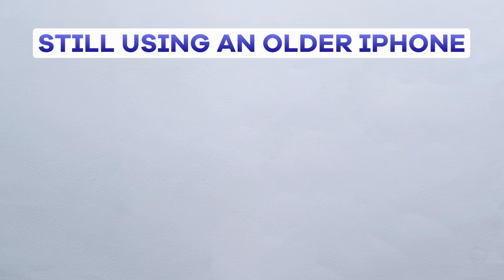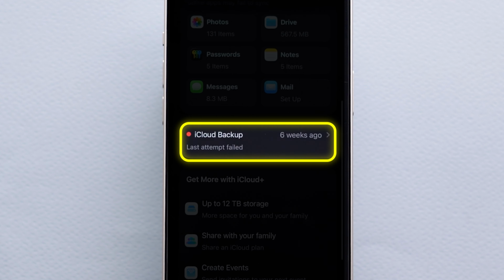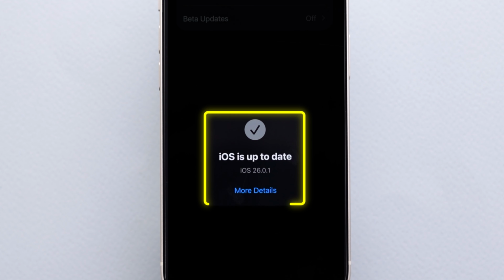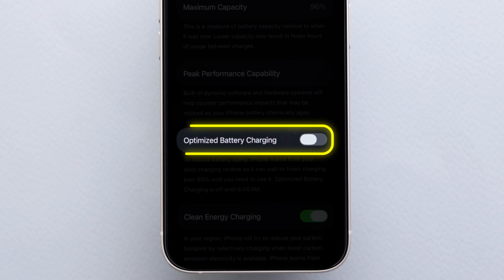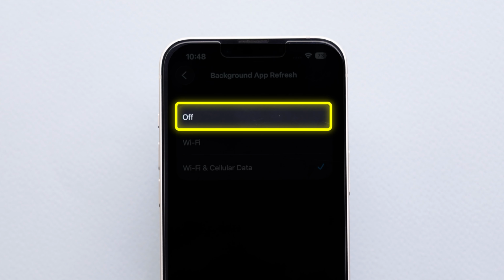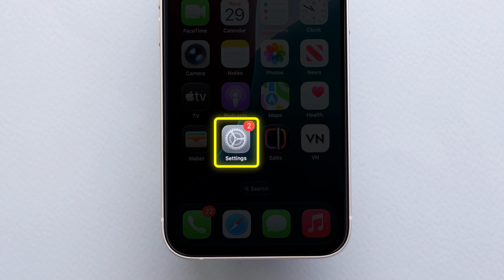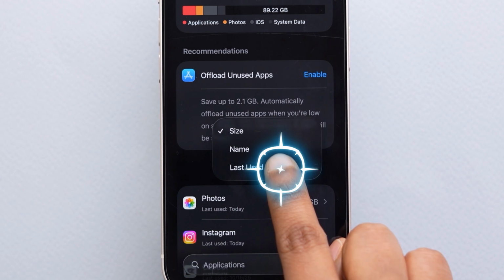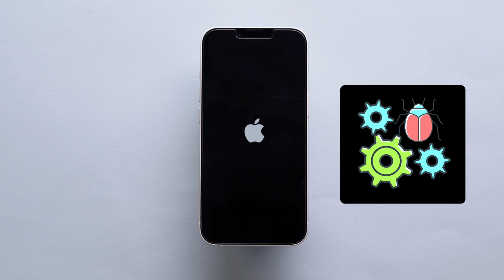Do You Have An Older iPhone - Do This IMMEDIATELY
Are you holding onto an old iPhone and wondering what to do with it? Don't let it collect dust in a drawer or contribute to electronic waste. In this video, we'll explore the best options for repurposing or recycling your old iPhone, from selling it or trading it in, to using it as a dedicated camera or music player, and more. Whether you're looking to make some extra cash, reduce your environmental impact, or simply find a new use for an old device, we've got you covered. Learn how to breathe new life into your old iPhone and discover the possibilities that are still hidden within.